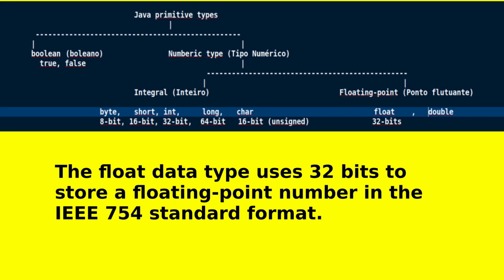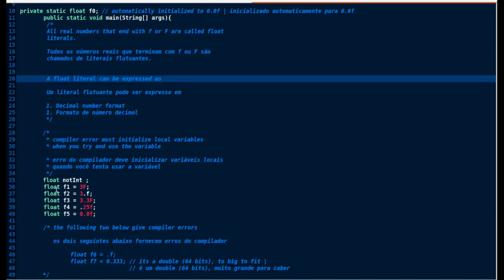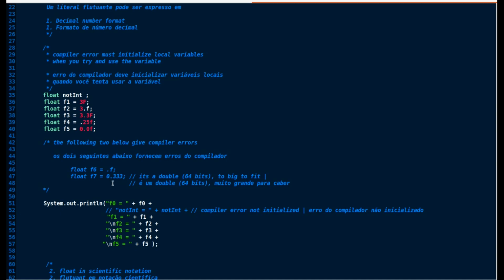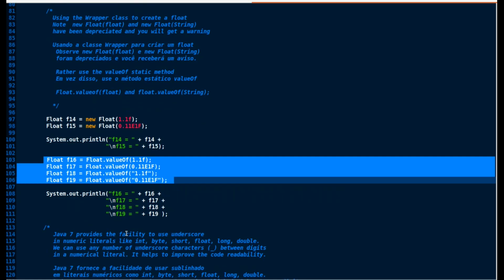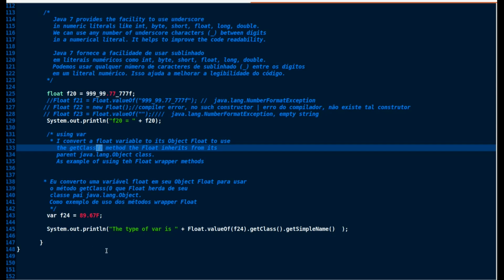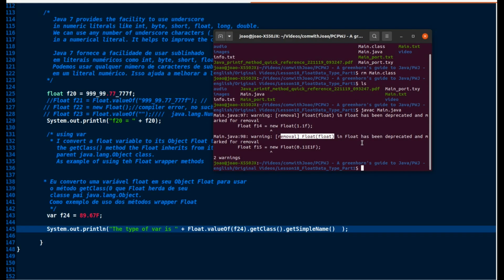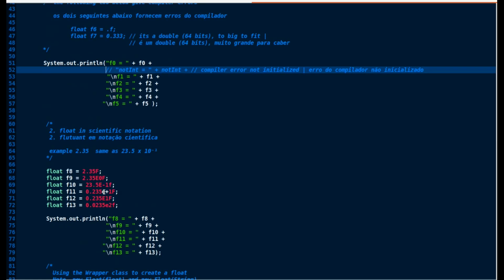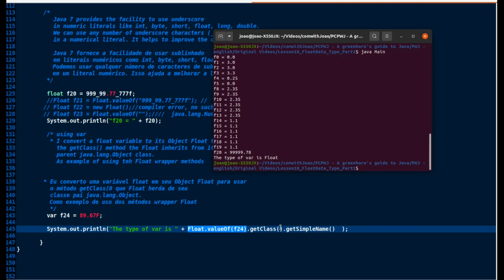Java's Float data type Lesson 18 - Part 1 - Initialising floats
Welcome to Lesson 18 part one the float.

In this lesson we will look at what a float is
and how to declare a float in Java.

As you see on this image, the floating-point number
is represented by two types in Java, namely:
The float and the double.

The float data type uses 32 bits to store a
floating-point number in the IEEE 754 standard format.

It's range is from 1.4 x 10‐⁴⁵ to 3.4 x 10³⁸.
Note, ranges include only magnitude.
It could be positive or negative.

All real numbers that end with f or F are called float literals.

Floats can be written both in decimal number format
or Scientific notation.

The wapper class for the foat is Float.

Let's look at some examples of declaring a float

java basics for beginners,java tutorials for beginners,java tutorials,
noções básicas de java para iniciantes,tutoriais de java para iniciantes,tutoriais de java,
Java , programming, java.lang,float, Float,scientific notation,Decimal number format
flutuant, Formato de número decimal, flutuant em notação científica, programação, float.
primitive types, primitive, tipos primitivos, primitivo, public, class, Main, literals,
literais, initialize, local, variables,inicializar, variáveis, locais,java, javac, compiler,
compilador, error, erro, double, System.out.println, System, out, println, wrapper, new, valueOf,
Float.valueOf, String, F, f, sublinhado, _, underscore, code readability, code, readability,
legibilidade do código, legibilidade, código, codigo, java.lang.NumberFormatException, NumberFormatException,
lang, var , getClass(), getSimpleName(), Float.getValue().getClass().getSimpleName()

...in loving memory of Jango 21 November 2022